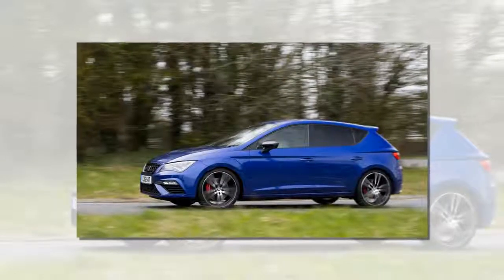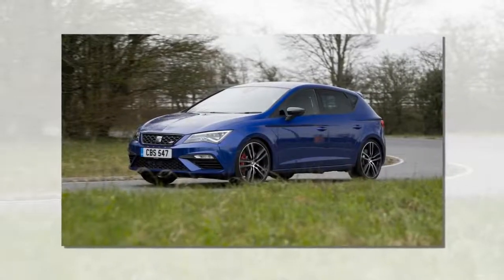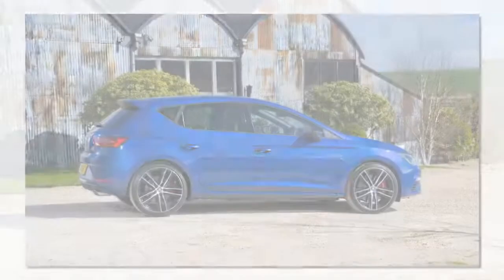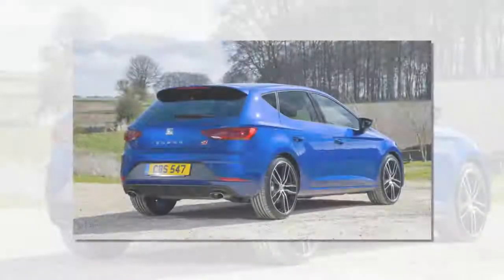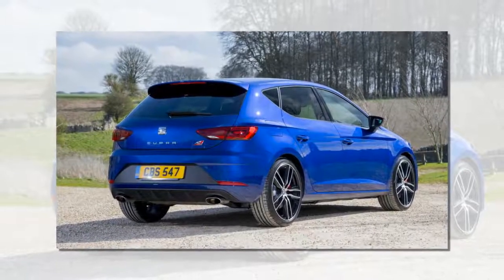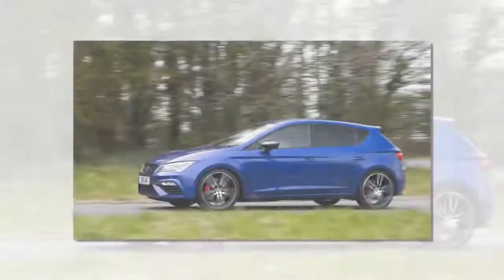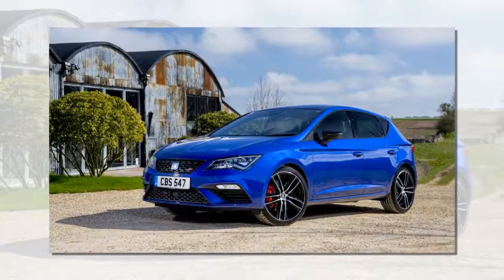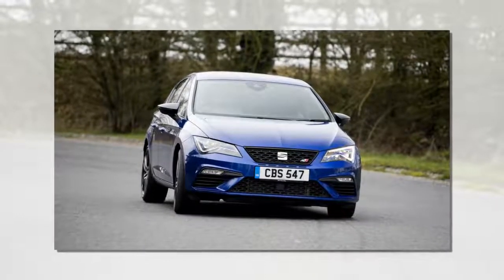Seat Leon Cupra 300 Review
Sorry for the late upload, tech issues! Here is the third and final part of my SEAT Leon drive. I've saved the best for last - the Cupra 300. It's the fastest road going car the Spanish brand has made, but what's it like to actually drive? Watch this and find out.